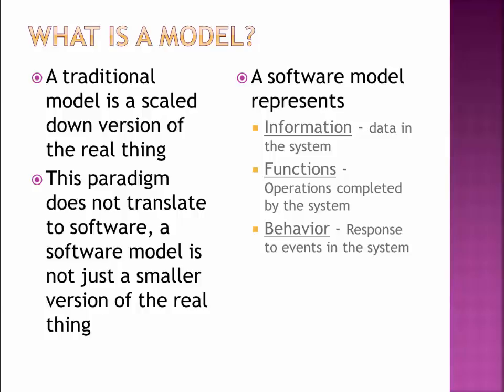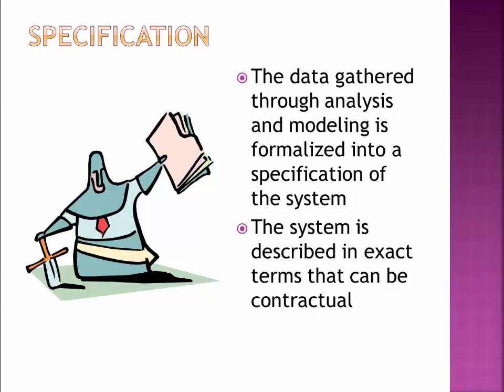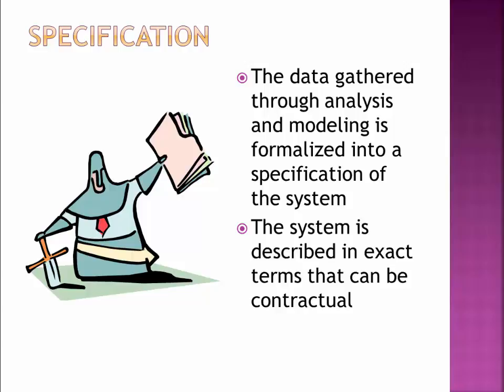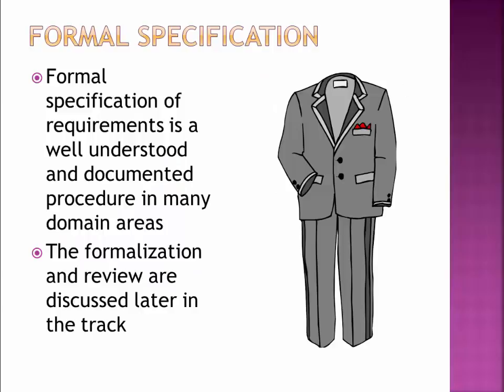4 Captuing Requirements